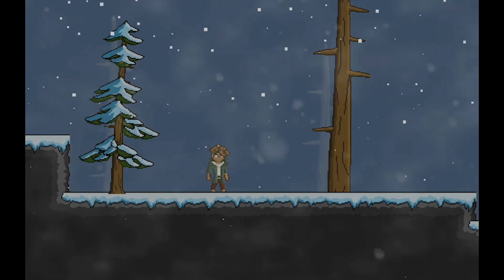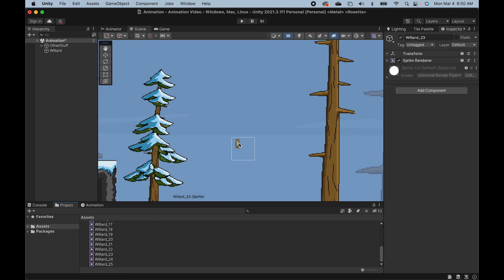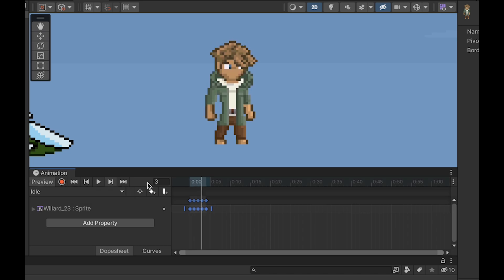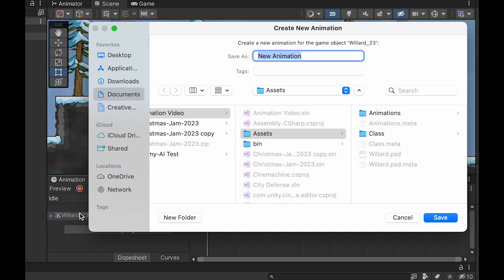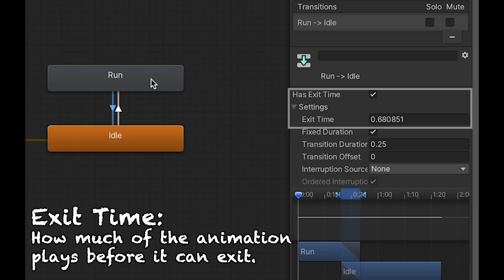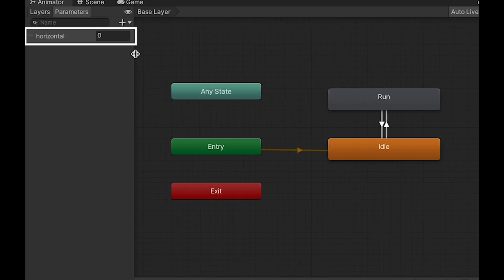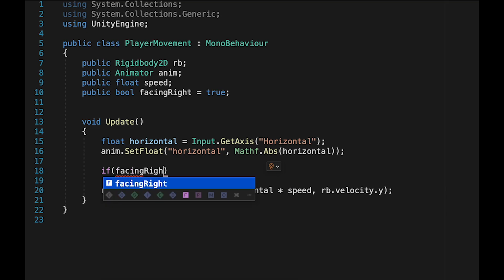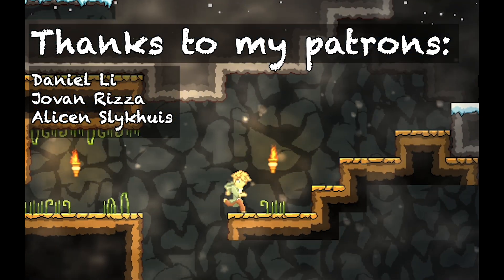Animation in Unity (Beginner-friendly!)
Animating in Unity can be a little overwhelming at first, so this video is designed to help you out, whether you are an absolute beginner, or just need a little refresher.

In this video we look at how to animate idle and run states. We'll also get into the details about how to code your player to flip horizontally when moving left and right.

🔥 ENJOYING THE SERIES? 🔥
As long as people are enjoying the series I'll keep releasing more videos!

📖 CHAPTERS 📖
0:00 -- Introduction and Demo
0:14 -- Setting up your Sprite Sheet
1:49 -- Animating the Idle State
3:00 -- Setting up the Animator
3:30 -- Animating the Run State
4:03 -- Setting up the Animator
5:28 -- Coding Animation Transitions
7:16 -- Flipping the Player Sprite
8:32 -- Outro and Final Demo

🎹 MUSIC 🎹
Song: Resilience (Night Run Studio From the Willard Soundtrack)